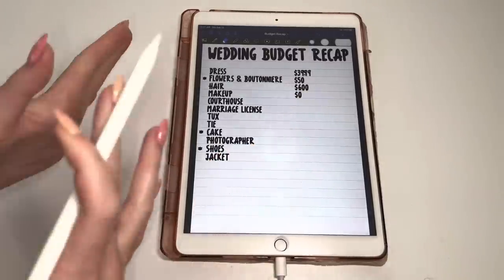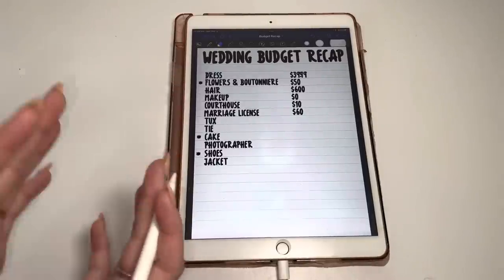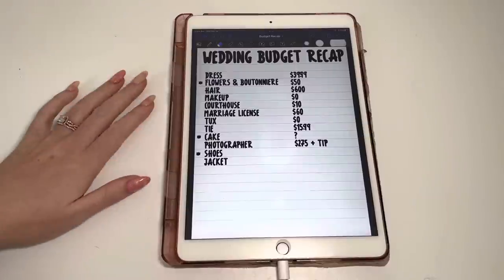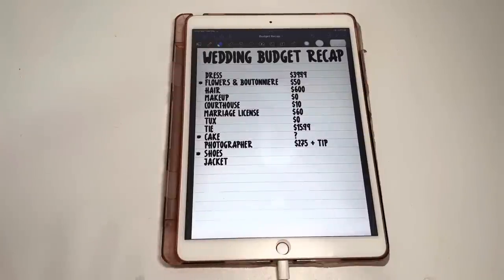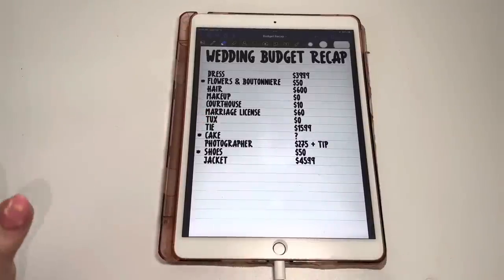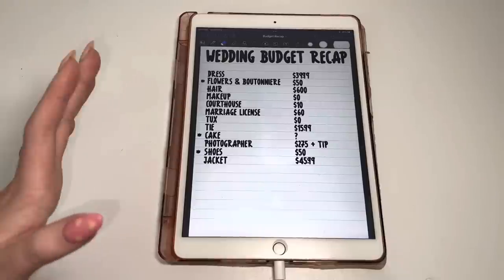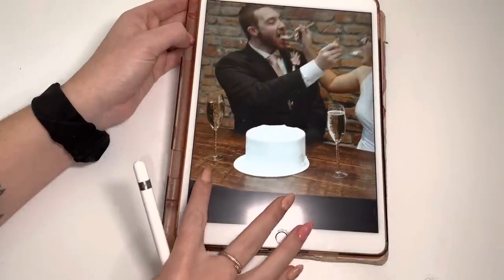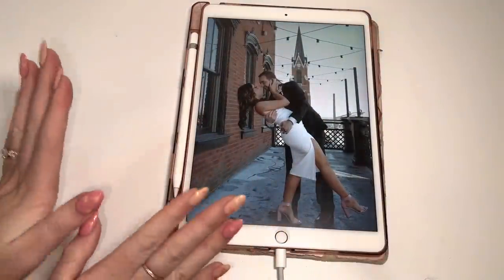all about our courthouse wedding! | budget breakdown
My Links!!

Disregard Keywords: cash envelope system, cash envelope, cash envelope stuffing, cash stuffing, paycheck, dave ramsey inspired, budget with me, budget with amanda, sinking funds, sinking fund system, part time income, full time income, savings, financial goals, financial, pinkxbudgetz, theplanningdancer, romina vasquez, how to start cash envelopes, budgetwithtrisha, mel budgets, inconsistent cash stuffing, inconsistent income, 21 year old budget, freelance income, freelance budget, cash envelope stuffing, cash envelopes, first cash envelope stuffing, waitress income, waitress budget, 2021 budget, 2021 cash envelope stuffing, budget with amanda, Tara budgets, the planning dancer, envelope system, Dave Ramsey, debt free community, savings, sinking funds, bills, money, college budget, young budgeter, small business income, Etsy paycheck, Etsy income, savings challenge stuffing, stuffing tips, waitress income cash stuffing, tip income, cash stuffing tips, server income,100 envelopes, 100 envelope challenge, tarabox, dogmomkrafts, i stuffing savings challenge, 2021 goals, Cash stuffing, sinking funds, cash envelopes, Dave Ramsey, budget, budget with me, cash envelope system, cash envelope stuffing, sinking funds system, paycheck budget, Dave Ramsey inspired, part time income, waitress income, savings, financial goals, savings challenge, 100 envelopes, 100 envelope challenge, 100 envelope box, tip income, Etsy income, small business income, income, weekly budget, cash envelope stuffing, tarabox, DogMomKrafts, 52 week challenge